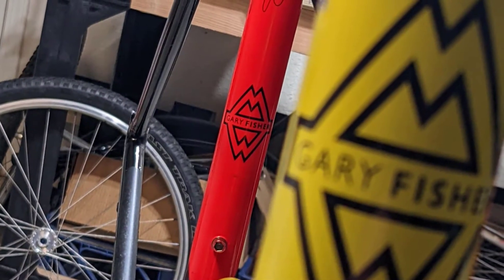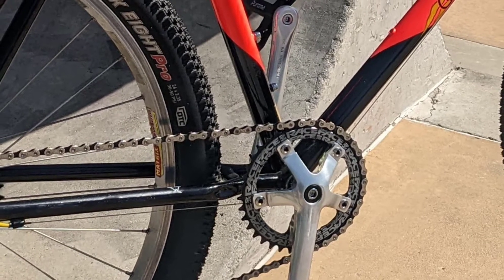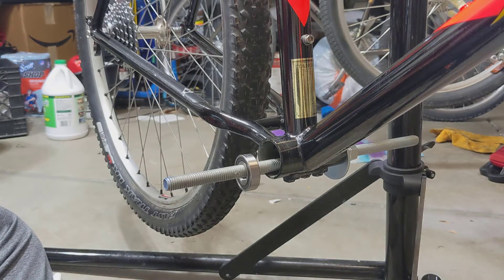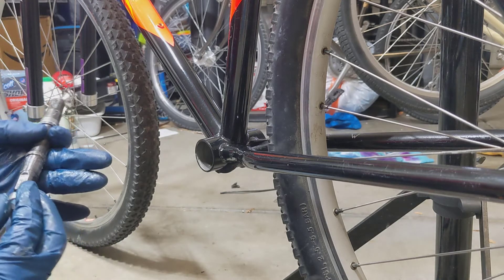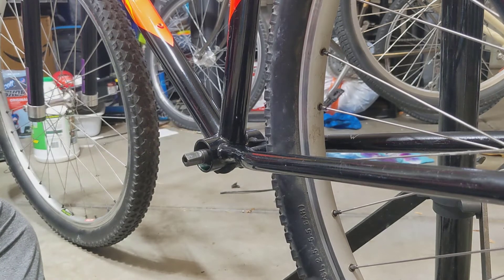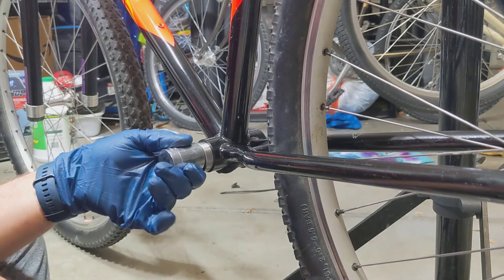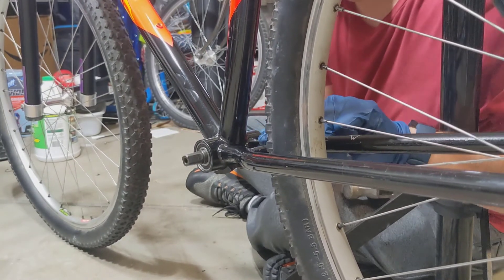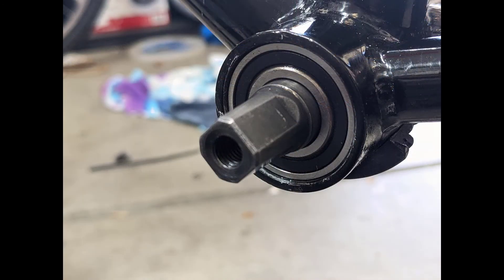Gary Fisher Evolution Bottom Bracket Install - 1991 ProCaliber Press Fit Square Taper Sealed Bearing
This video demonstrates how to install new bearings in an Evolution Bottom Bracket. The bike, a 1991 Gary Fisher ProCaliber is slightly different than other GF models in the respect that it does not have retaining clips to hold the sealed cartridge bearings in place.

Nonetheless, the process is the same, minus the clips and should benefit anyone who has a Fisher or Gary Fisher mountain bike from the late 80's to early 90's. The spindles may be slightly different as well. But the basic process should be the same.

I must give thanks to others that demonstrated this so I could learn. These guys show or "dramatize" the bottom bracket removal. My experience was identical:

For the press I used, I give thanks to the legendary, RJ The Bike Guy. Here's his video on making the press: